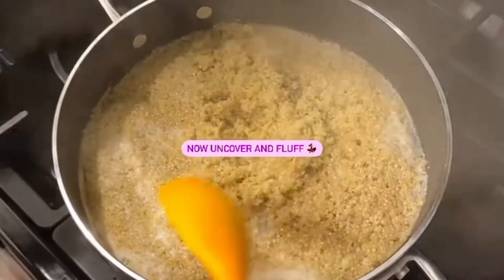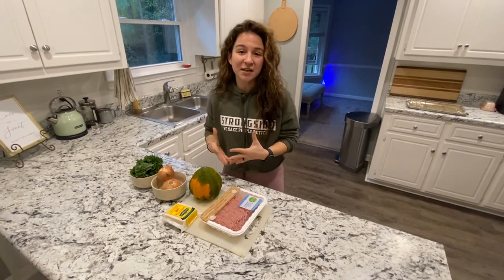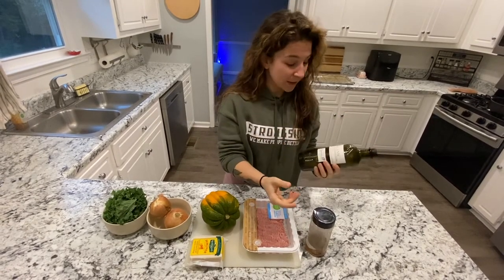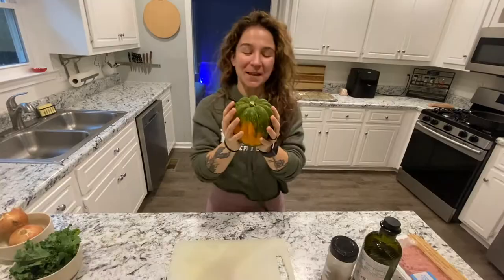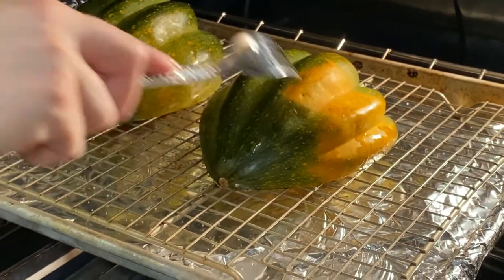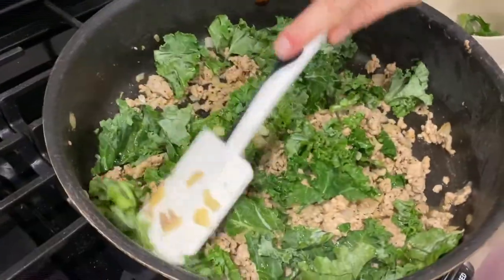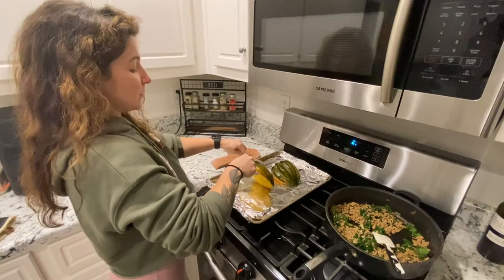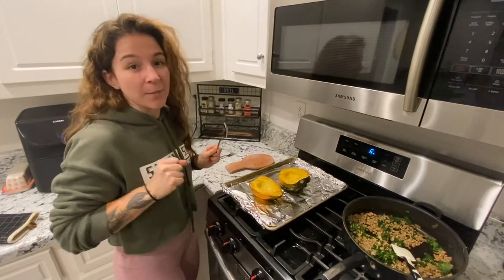🔥 FRIDAY FUEL -- EASY STUFFED ACORN SQUASH RECIPE!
🔥 FRIDAY FUEL VLOG! 🔥
We. Are. COOKING! 🥘

In this episode, Nutrition & Wellness Coach Bri decided to experiment and make a ground turkey stuffed acorn squash!

Acorn squash was her experimental ingredient for the week! 🙌🏼
And. IT PAID OFF! Eating in SEASON is DELICIOUS & NUTRITIOUS! 💗

🙌🏼 This episode was inspired by this upcoming week's 6 WEEK RESET NUTRITION CHALLENGE!
Whether you meal prep or cook on the spot - make it easy and health-ful!

Ingredients:
1 acorn squash
1/2 lb of 93% lean ground turkey
1 white onion
About 4 cups of chopped kale (rough estimate)
Kerry Gold's sharp cheddar cheese (shredded ourselves)
Salt, pepper, garlic powder to taste
Olive oil!